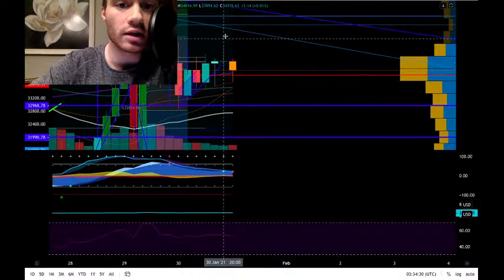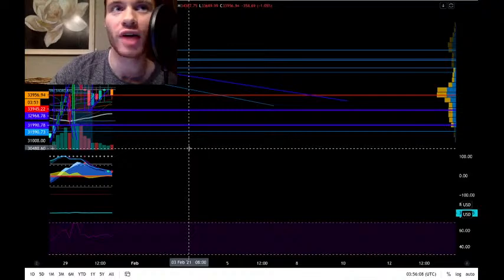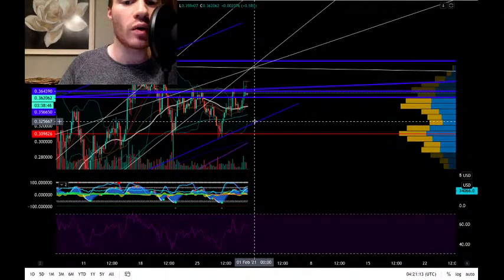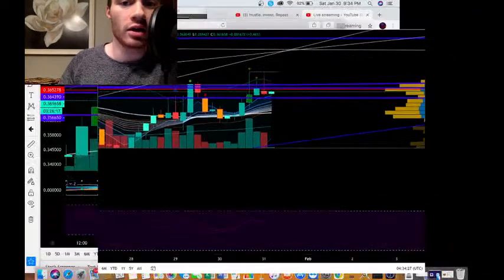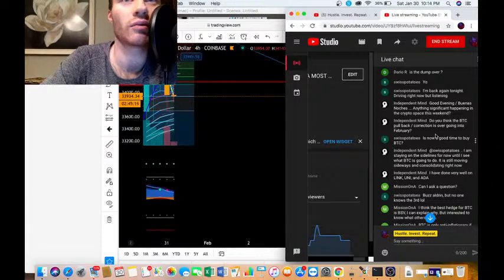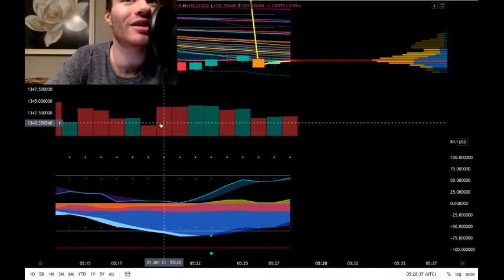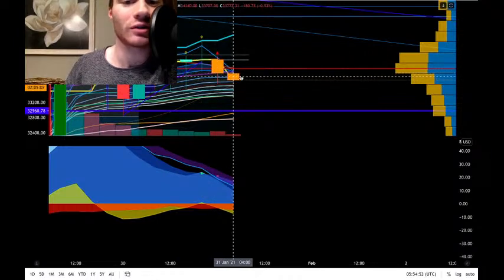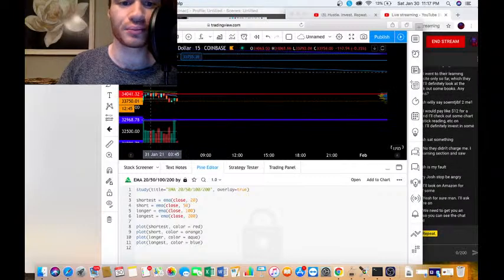Bitcoin Dump over? TA. PA MOST UNDER RATED channel on the internet, not click bait, Crypto Expert